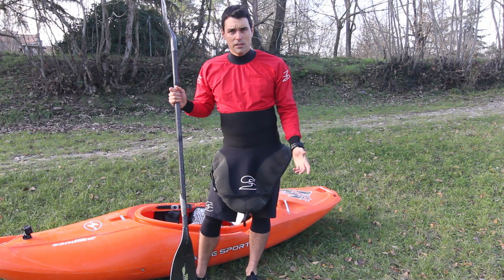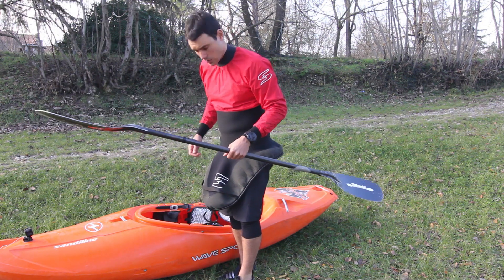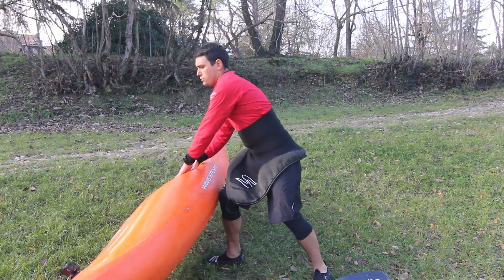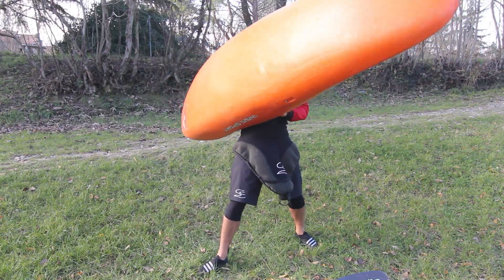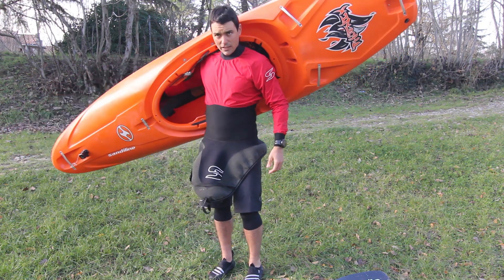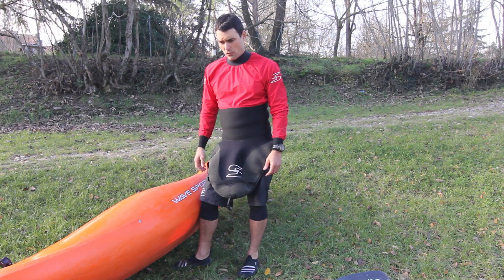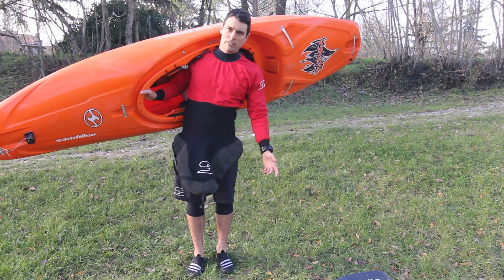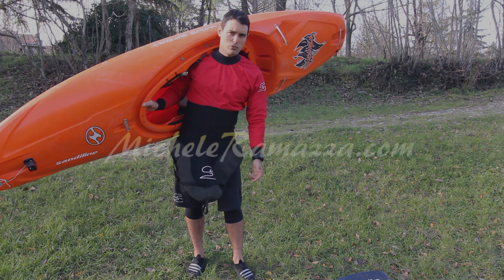How to load a kayak on your shoulder - the best way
This short tutorial explain a very efficient technique to load a kayak on your shoulder using the leg and how to carry the kayak.  The back is preserved and the strength required is very little.